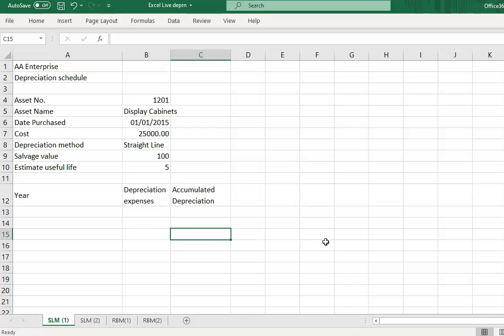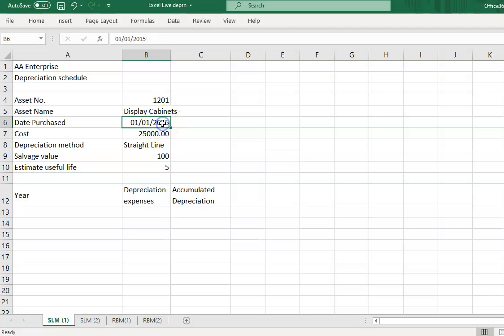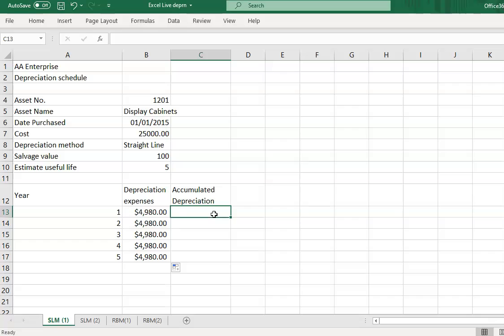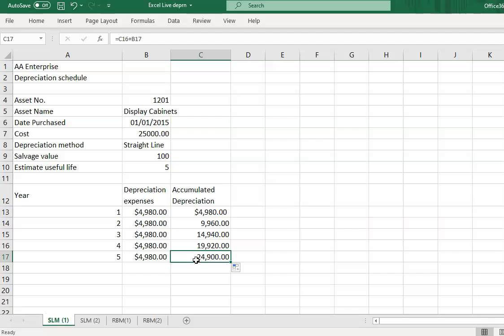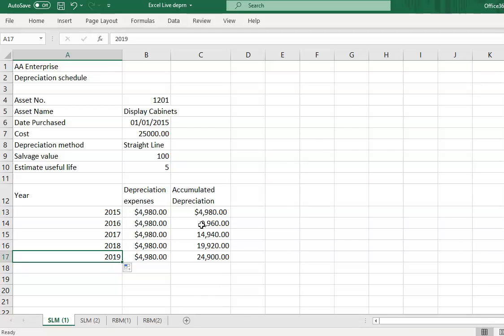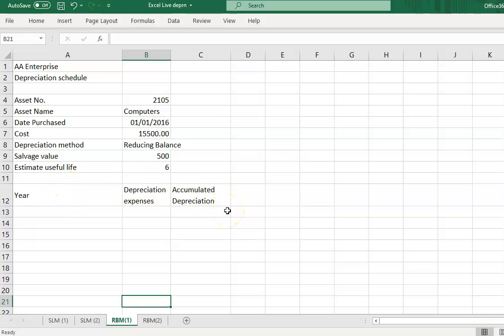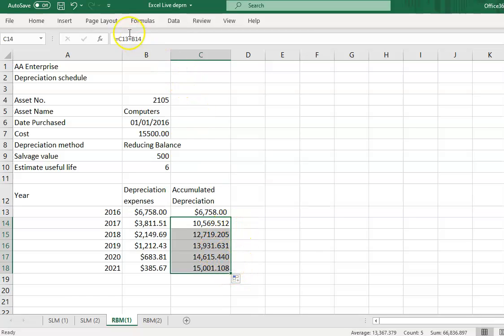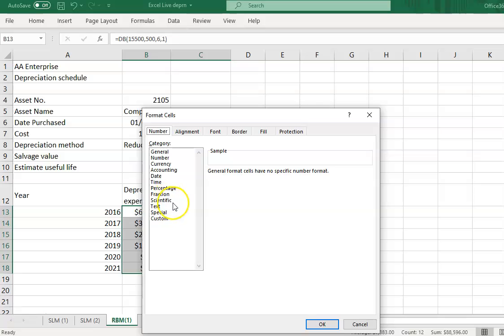AIS205 Depreciation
This video shows how to prepare the depreciation schedule for non current asset using Excel